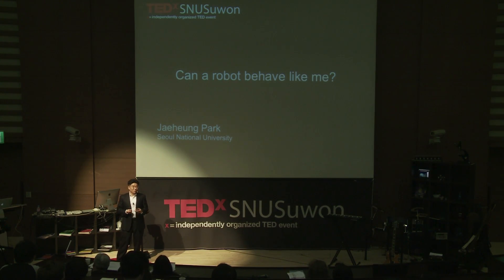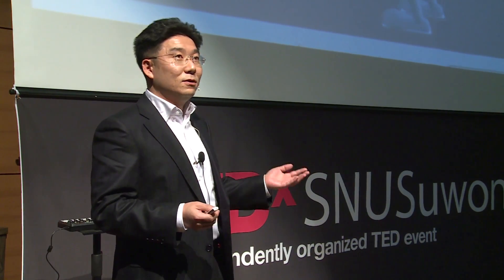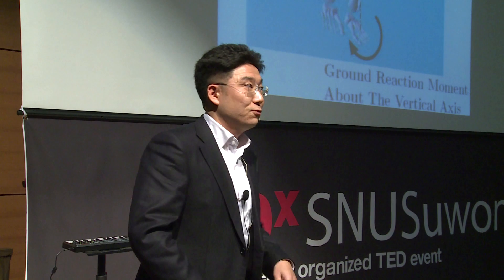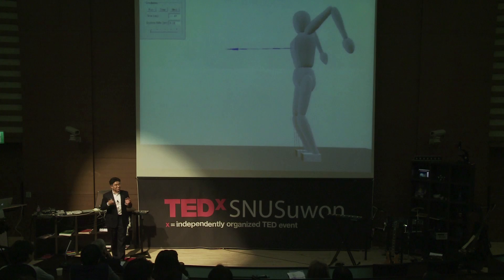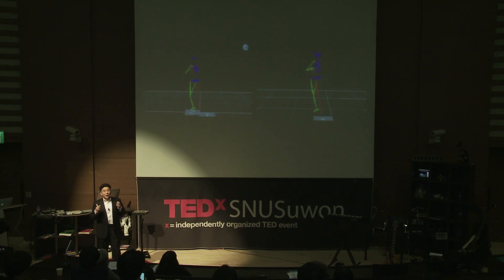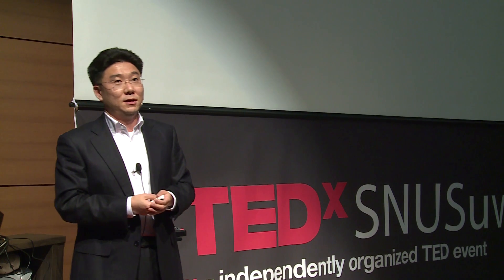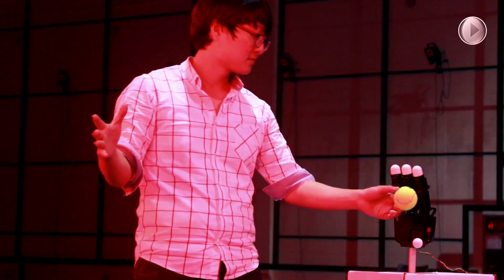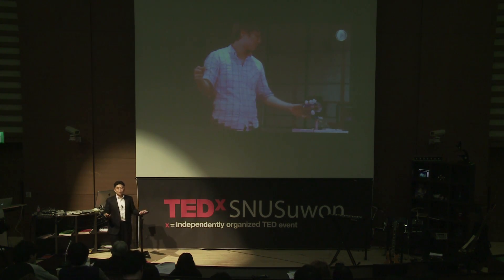Can a robot behave like me? Jaeheung Park at TEDxSNUSuwon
We are still far away from the robots of the movies becoming reality, but Jaeheung Park is on a mission to make it happen. By researching both biomechanics and robotics, Jaeheung Park shows how we can make robots act more like us. Using algorithms that understand all aspects of the robot's body, Jaeheung shows us how understanding the reasons why we move the way we do can quickly push robotics further ahead. Having a lab of researchers ranging from engineers to artists has brought out amazing work that will inspire all of us to keep dreaming of the day we will have robots helping us in everyday tasks. Whether it is controlling robot hands in realtime or studying people walking in high-heels, Jaeheung Park brings us one step closer.